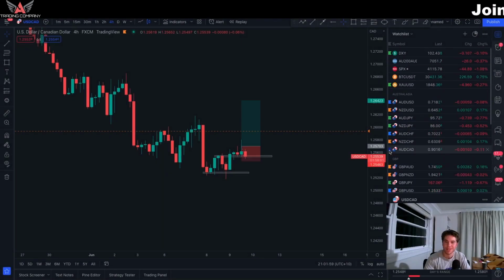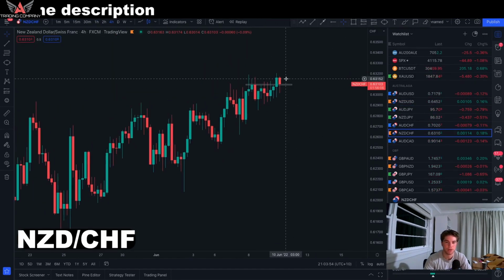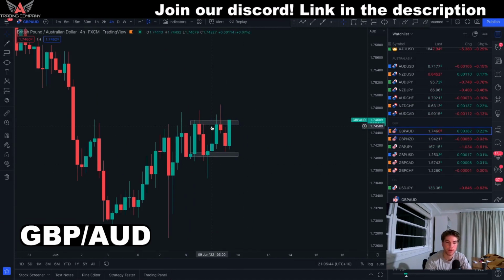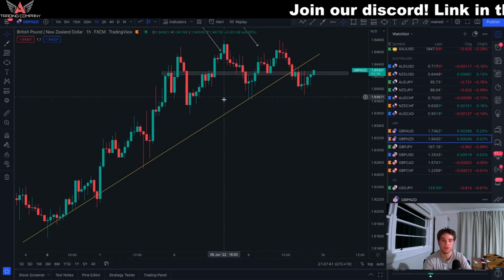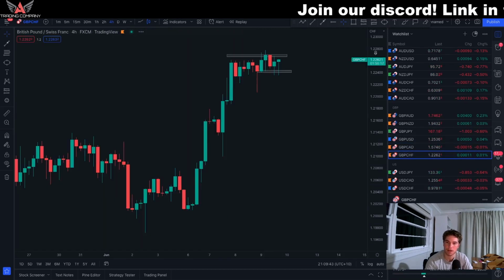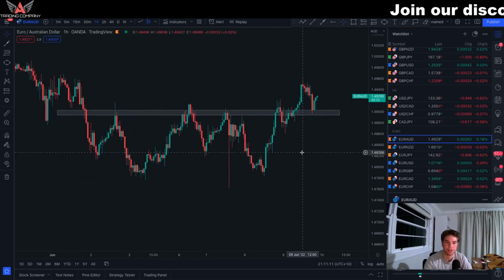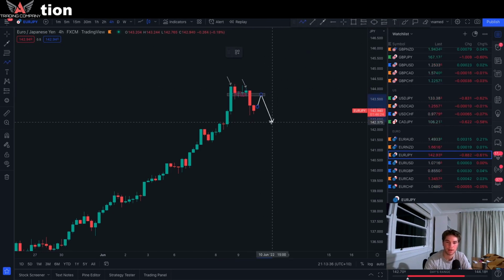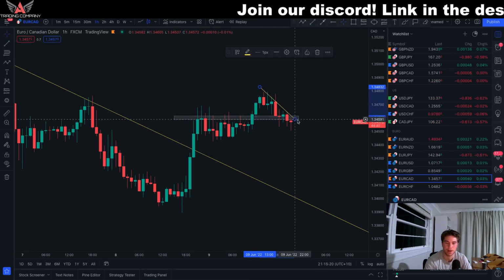Revealing the #1 Best Forex Trading Strategy (Price Action / Market Structure)